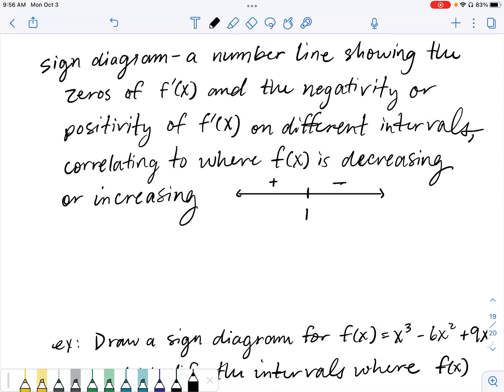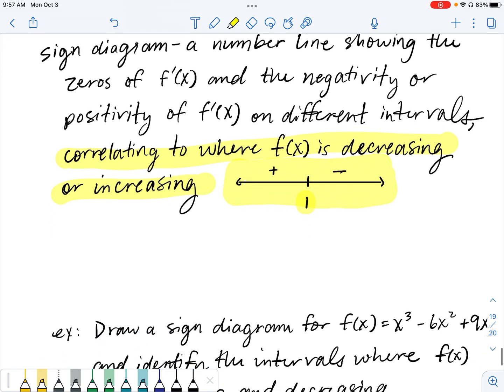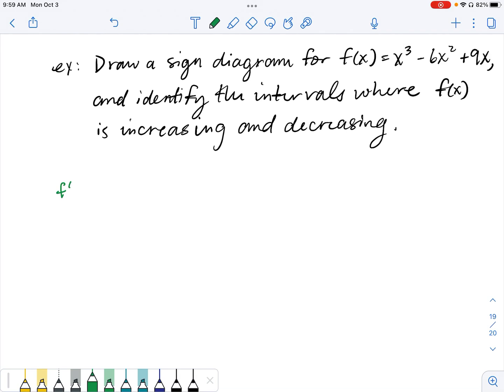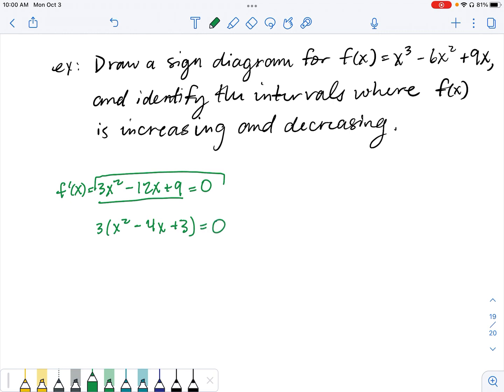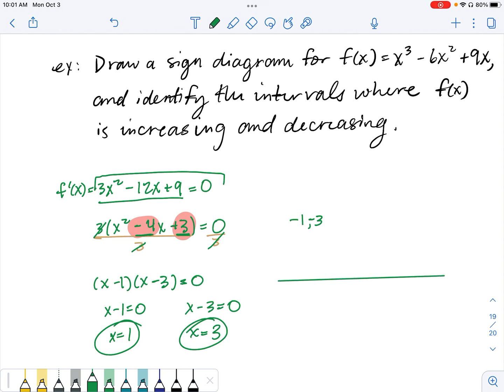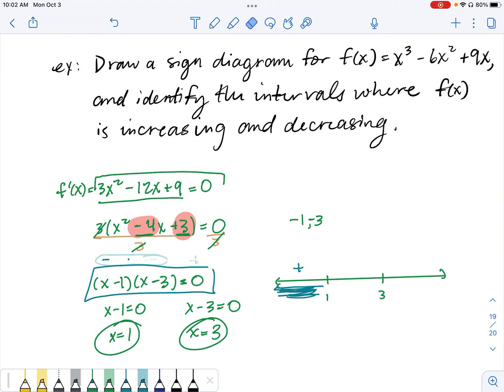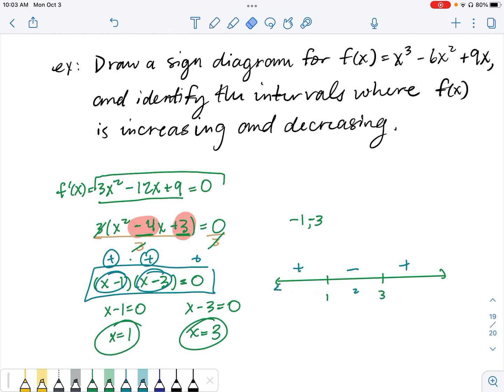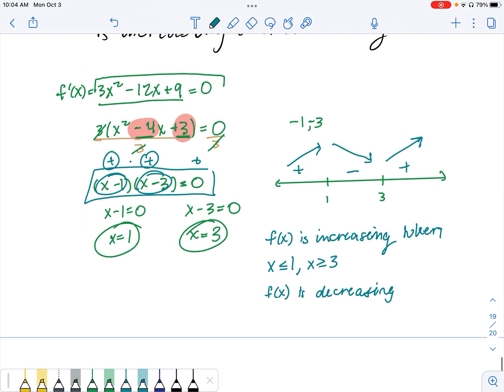Creating a sign diagram